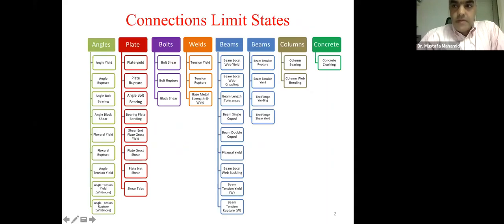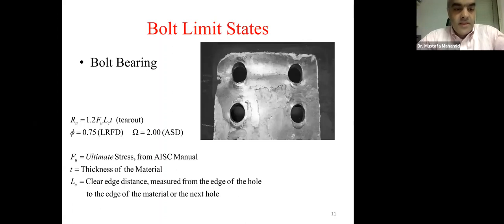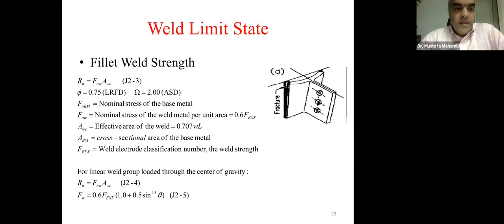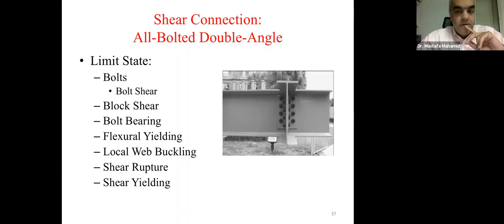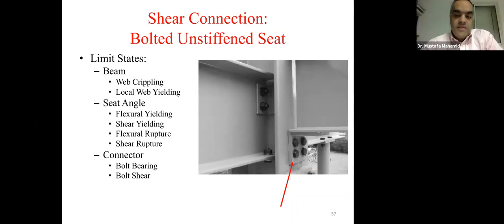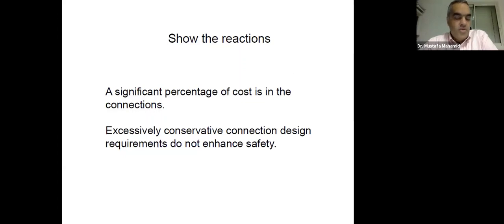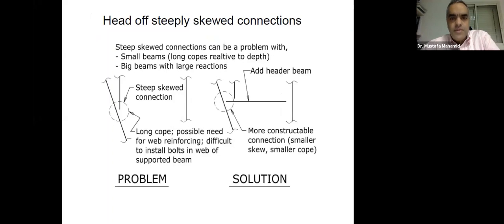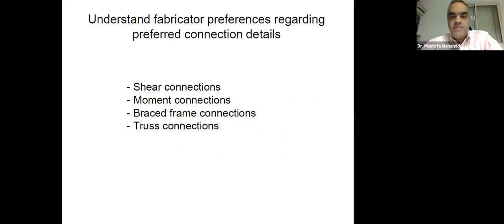Structural Steel Connection Design per AISC Specification 360 16Trim